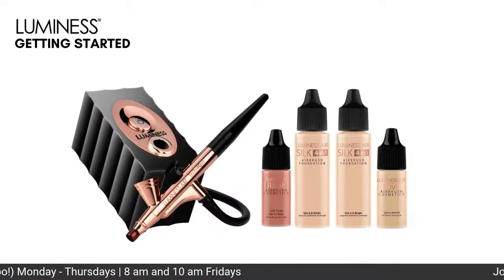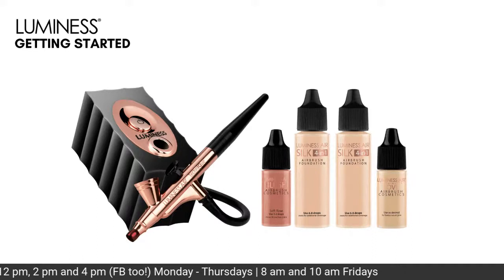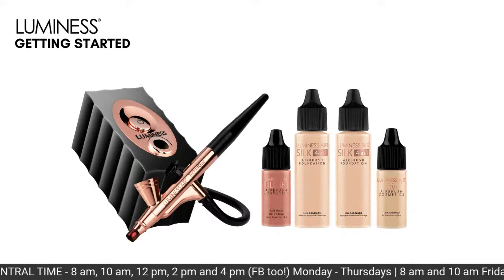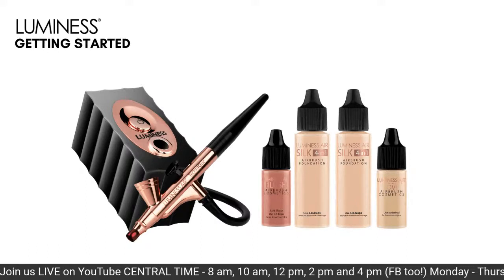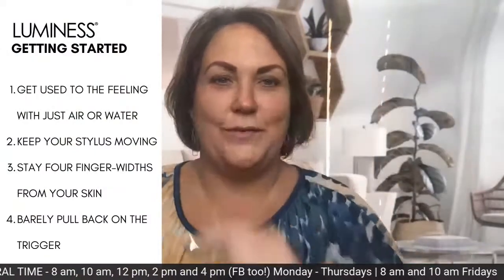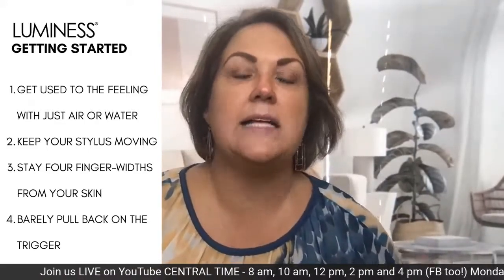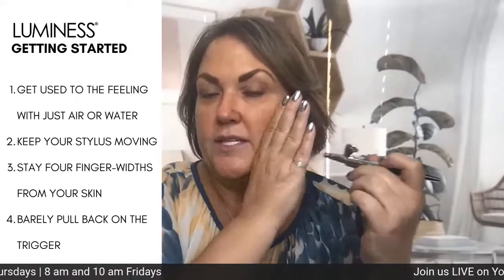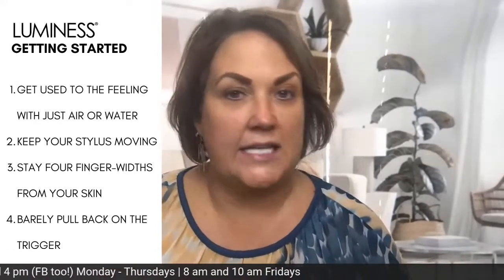LIVE How To: Airbrush + Eraser or Xout